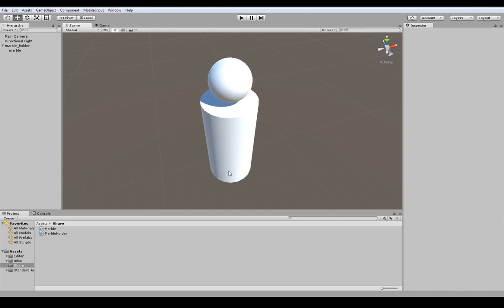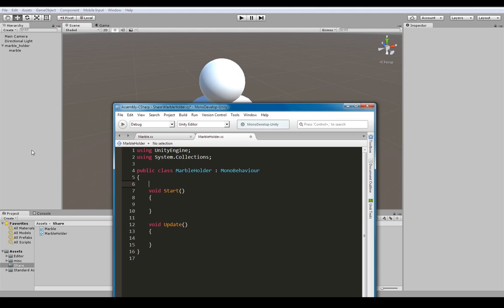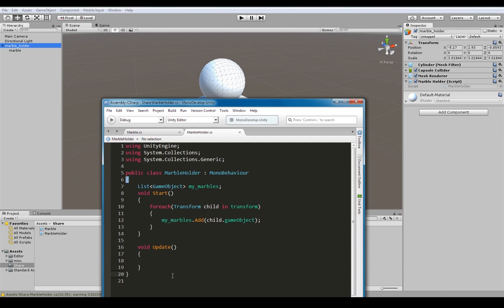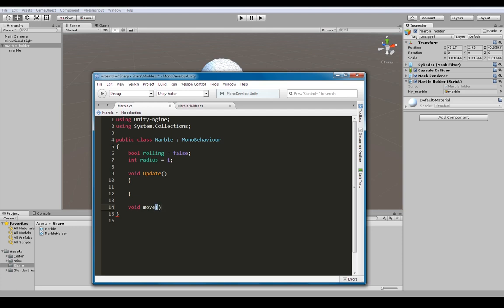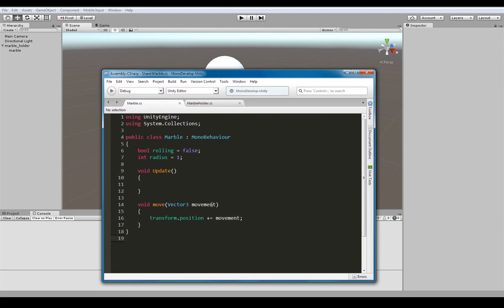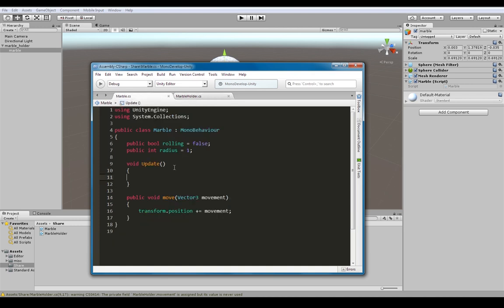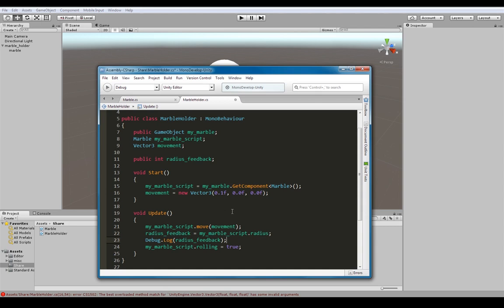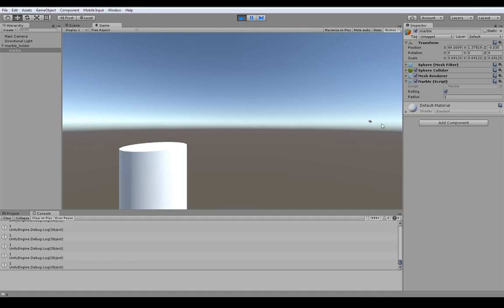Unity C# - How to interact between scripts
Here's a tutorial on how to have one script interact with another in unity, using c#.

The 3 main methods I use are:
- Triggering a function in a script, from another script
- Querying variables in a script, from another script
- Setting new values to a script's variables, from another script